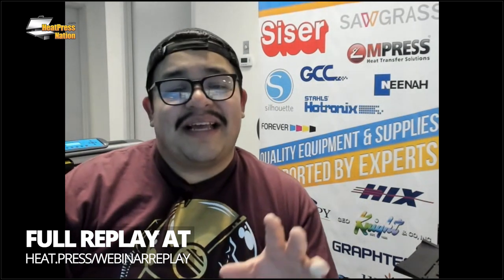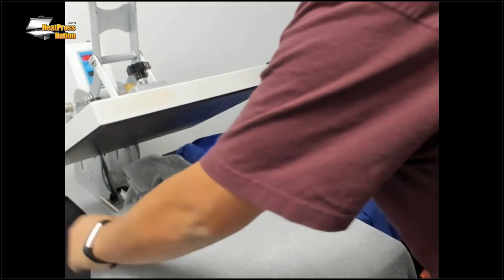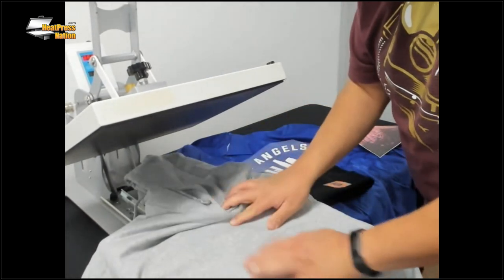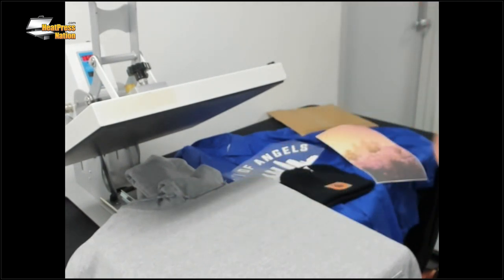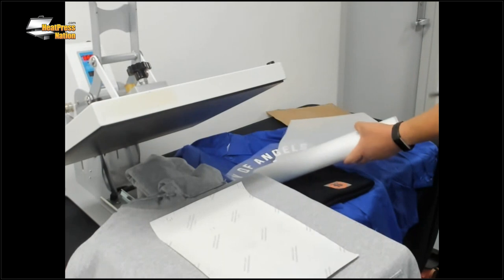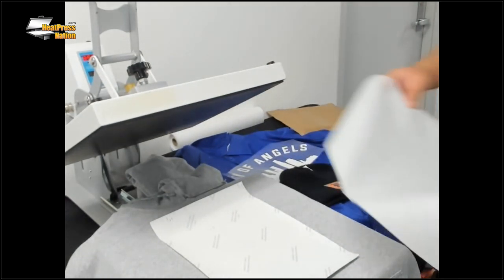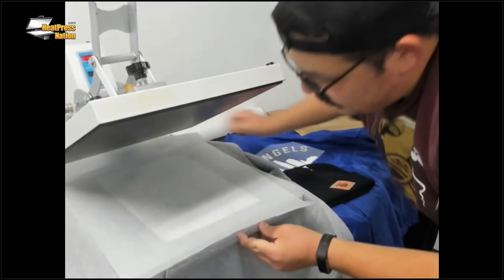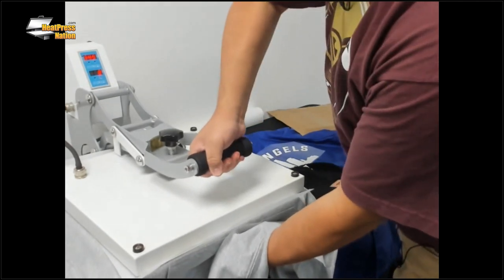Sweater, Jacket, & Beanie Tutorial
As cooler weather approaches the US, it opens up the opportunity to customize apparel for the Fall and Winter seasons as either a personal project or a business endeavor! In this condensed MyExpert™ webinar, you'll learn the proper technique for heat pressing seasonal outerwear: sweaters, jackets, and beanies.

Markers:
00:00 - Intro
00:43 - Sweater With Light Heat Transfer Paper
11:19 - Beanies With Flock & Regular HTV
23:14 - Nylon Jacket With Special HTV
29:42 - Heat Press Size Tip
31:25 - Conclusion